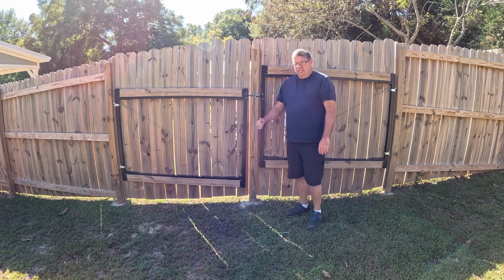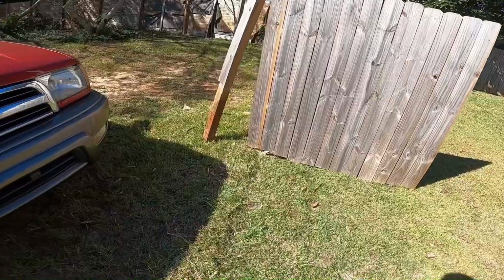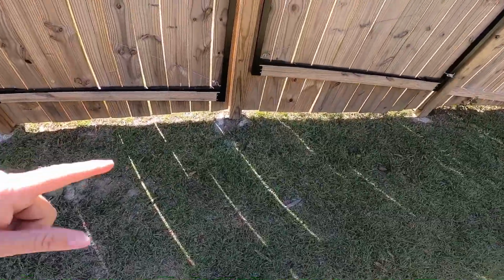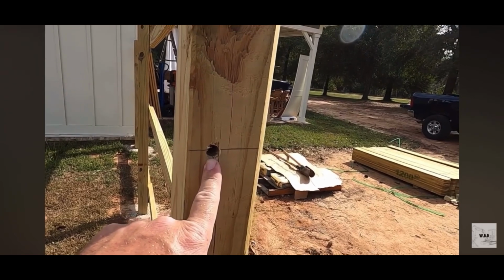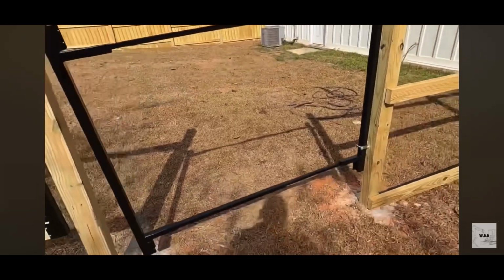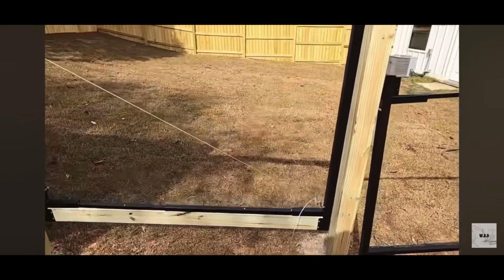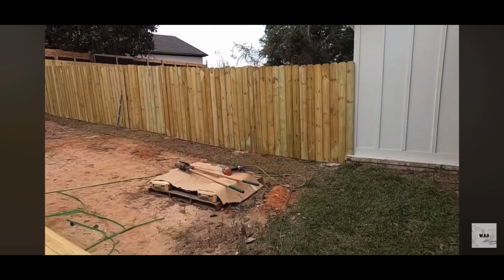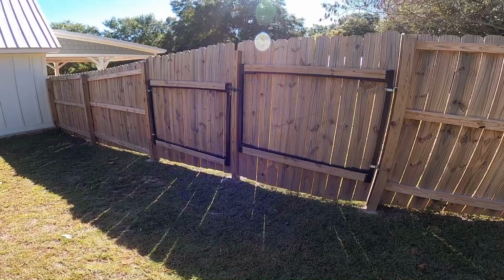Drive-Thru Gate With Removable Post! Total Cost $190.00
Make yourself a drive-thru gate with a removable post. Keeps your gate more secure. When the time comes you can remove the post and drive thru the gate.